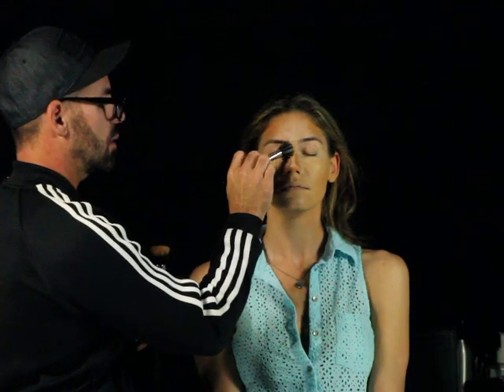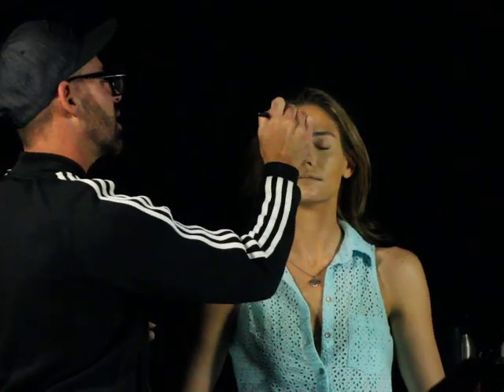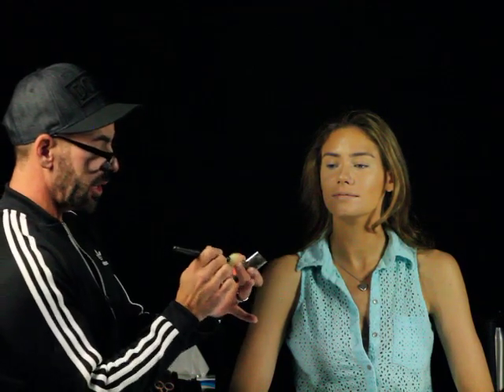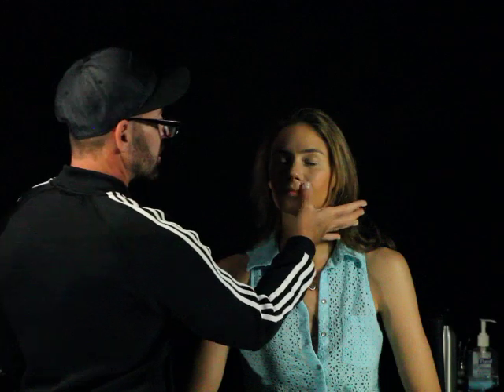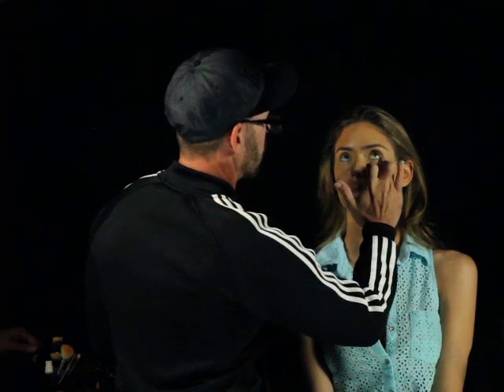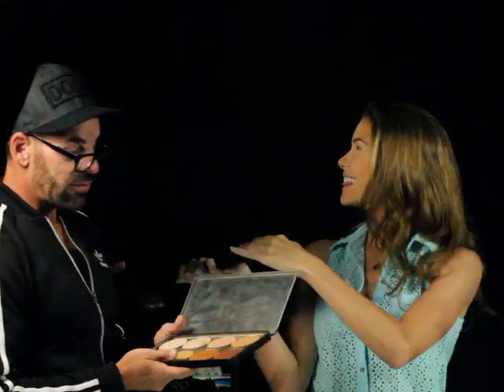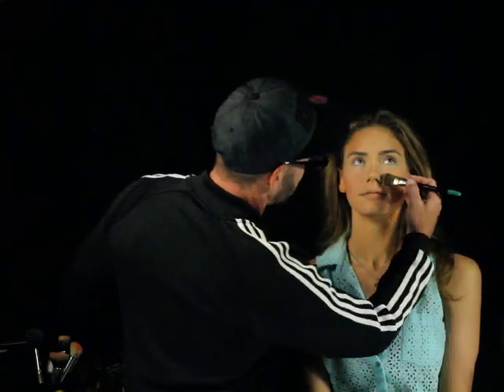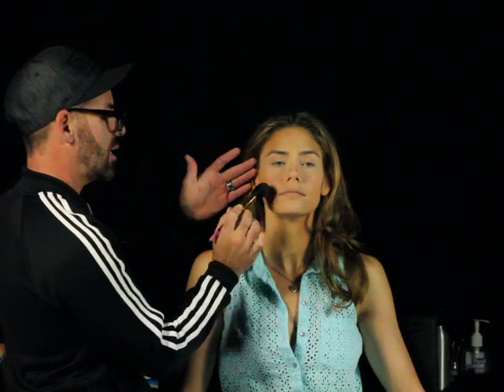Victoria Duke Beauty | Scott Barnes Part 2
Leave a trail of glitter everywhere you walk.